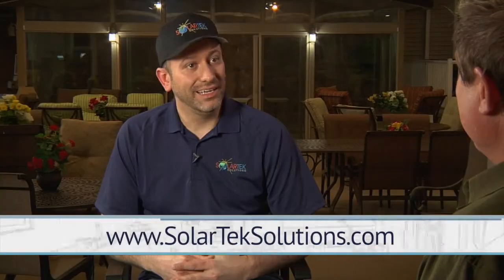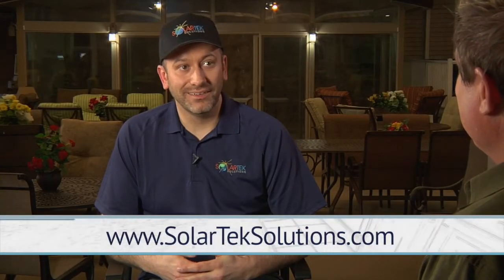Real Estate Essentials Episode 14 SolarTek Solutions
Dave from Solartek Solutions talks about what they do and the benefits of having a solar power installation for your home.